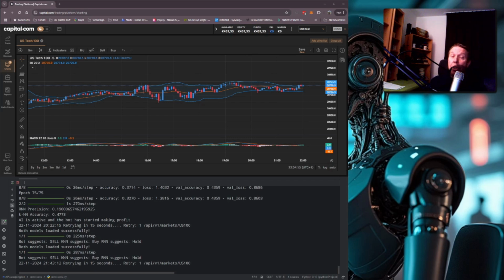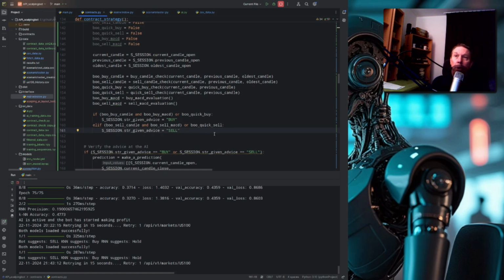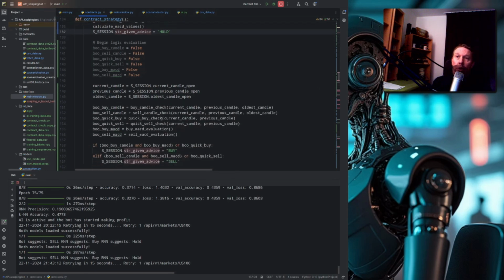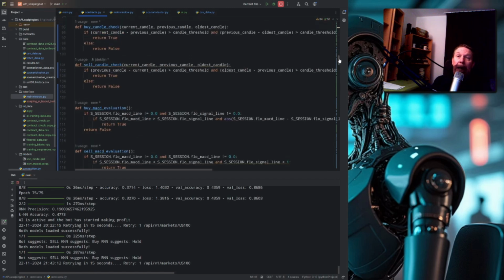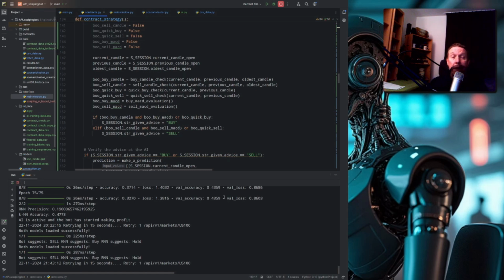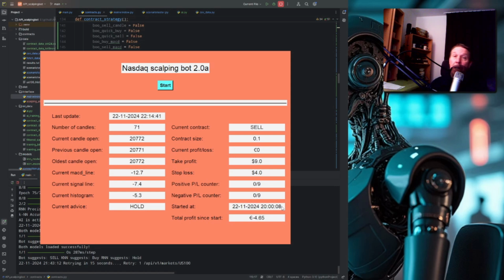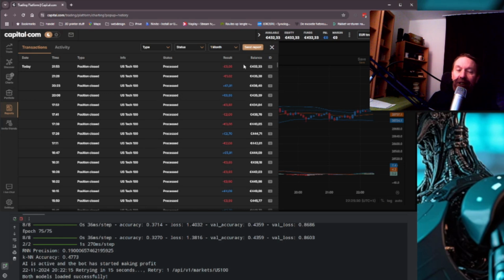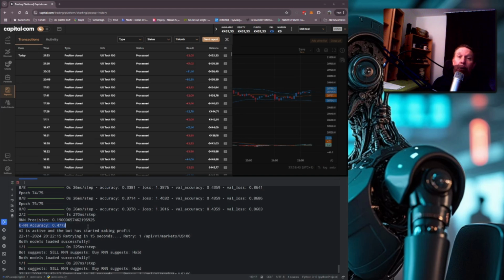How profitable is the Nasdaq Scalping bot with AI? Day 5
0:00 - intro
1:00 - Changes to the bot
9:35 - Functioning of the bot
11:30 - A overview of the profit
16:45 - Outro